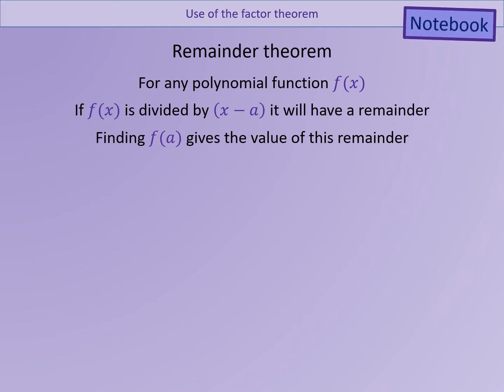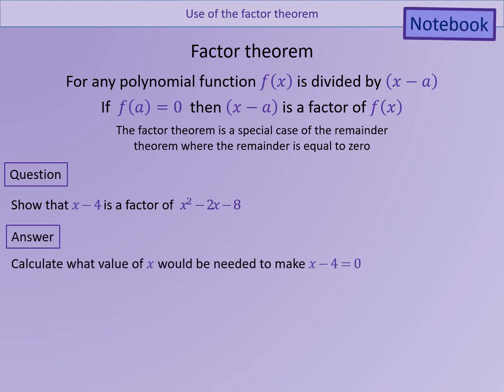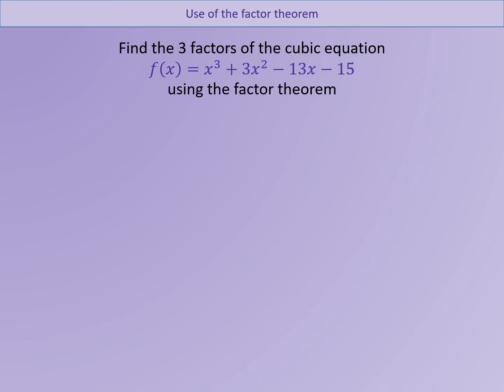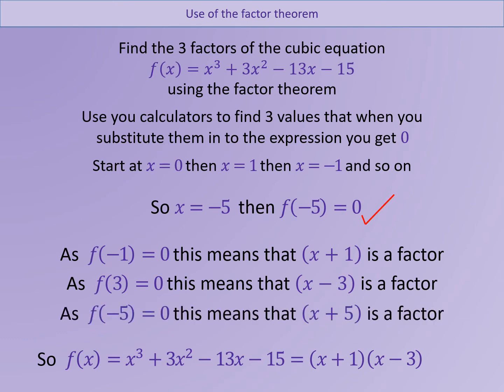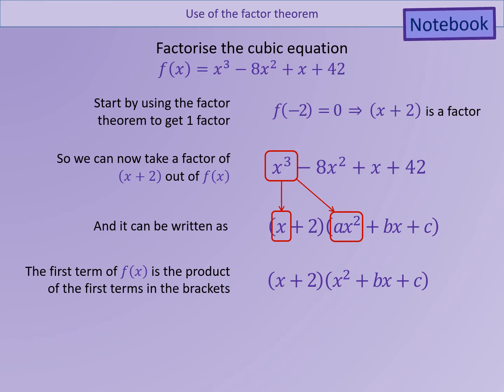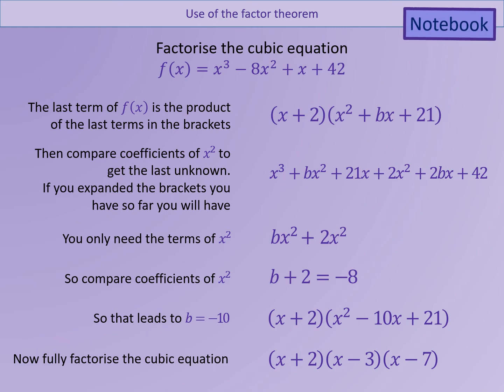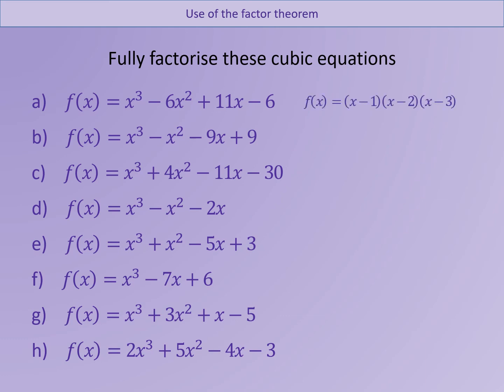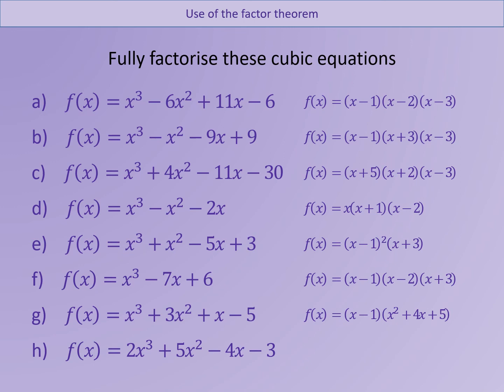VO A1 Week 4 1 Factor theorem